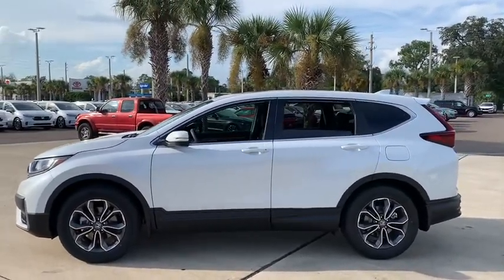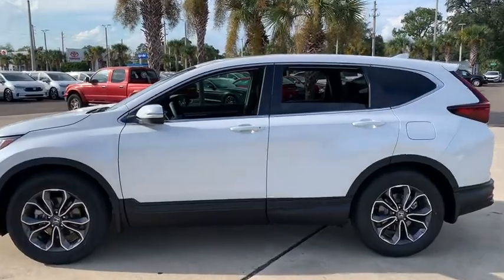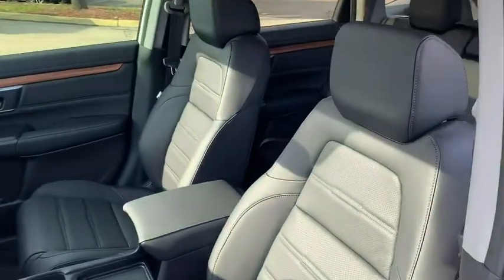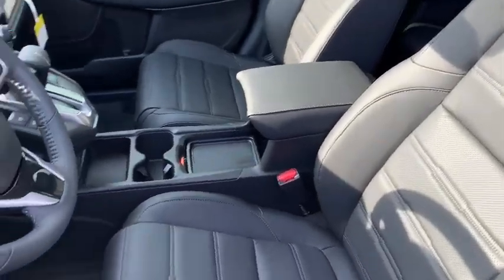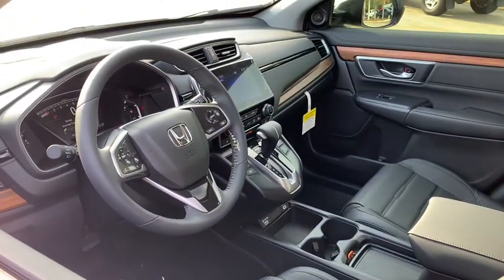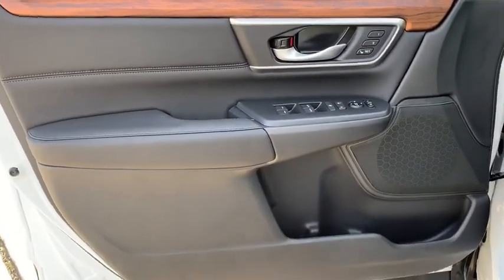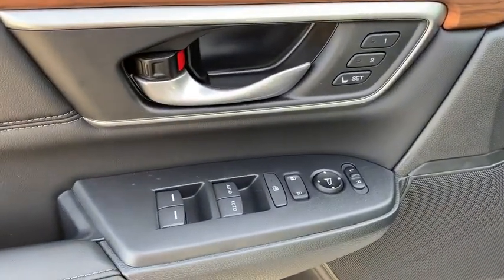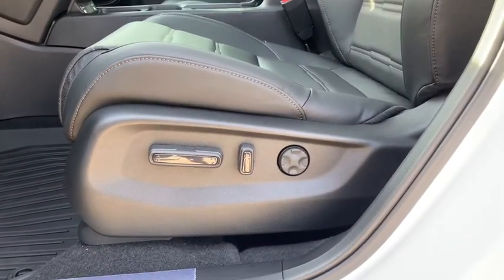2020 Honda CR-V Jacksonville, Orange Park, St. Augustine, Gainesville, Nocatee FL LA018966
Platinum White Pearl Used 2020 Honda CR-V available in Jacksonville, Florida at Duval Honda. Servicing the Orange Park, St. Augustine, Gainesville, Nocatee area.

Duval Honda
1325 Cassat Avenue

This 2020 Honda CR-V EX-L in Platinum White Pearl features: Certified.br**ONE OWNER NEVER A RENTAL** **BACK-UP CAMERA **NON SMOKER** **HONDA FACTORY CERTIFIED WARRANTY INCLUDED IN OUR PRICE. **BLUETOOTH HANDS FREE **LEATHER **CLEAN VEHICLE HISTORY **CAR WASHES FOR LIFE ** 5 DAY MONEY BACK GUARANTEE **1ST OIL CHANGE FREE **COMMISSION FREE SALES PEOPLE.brbrHondaTrue Certified Details:brbr * 182 Point Inspectionbr * Transferable Warrantybr * Limited Warranty: 12 Month/12000 Mile (whichever comes first) after new car warranty expires or from certified purchase datebr * Powertrain Limited Warranty: 84 Month/100000 Mile (whichever comes first) from original in-service datebr * Warranty Deductible: $0br * Vehicles purchased within New Vehicle Limited Warranty period: extends New Vehicle Limited Warranty to 4 years*/48000 miles*. Roadside Assistance for the duration of the Certified Pre-Owned Limited Warranty. Up to two complimentary oil changes within the first year of ownership. SiriusXM 90-Day Trialbr * Roadside Assistancebr * Vehicle Historybrbrbr4D Sport UtilitybrFWDbrbrEX-LbrbrbrPriced below KBB Fair Purchase Price!br28/34 City/Highway MPGbrbrOdometer is 6599 miles below market average!brbrThis unit gives you the Peace of mind knowing it has been FACTORY CERTIFIED under the auspices of Honda factory specifications plus our Duval REAL DEAL No Bills for the Basics Warranty which an additional 3 Months Protection Plan that includes 3 months of tire replacement / repair 3 months battery replacement 3 months of brake replacement / repair and 3 months of light bulb replacement. Our 90 Day/3000 mile preowned car protection also includes A/C and we also offer a 48 Hour / 300 mile Return Policy. Buy Preowned with Confidence at Duval Honda. Prices are plus tax tag title $198 Electronic Filing Fee and dealer pre-delivery service fee in the amount of $899 which charge represents cost and profit to the dealer for items such as cleaning inspecting and adjusting new and used vehicles and preparing documents related to the sale.